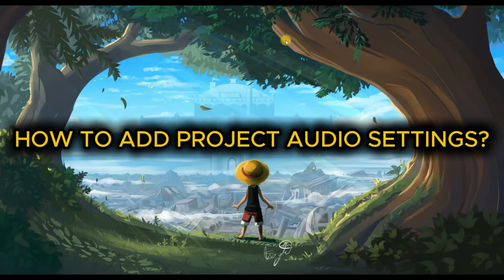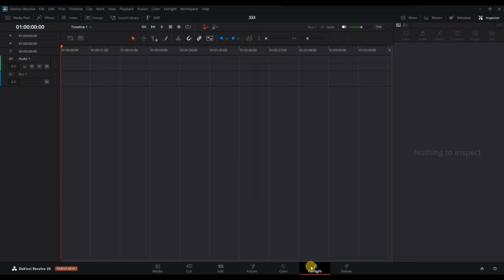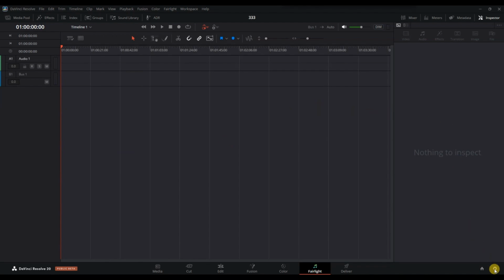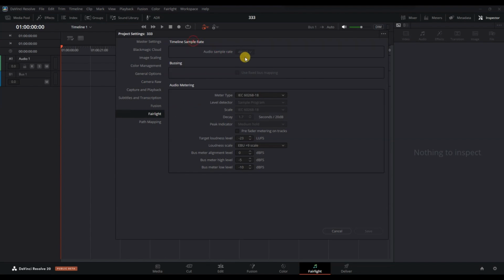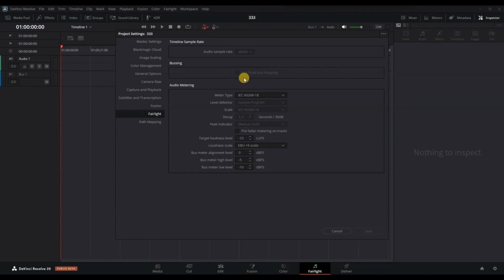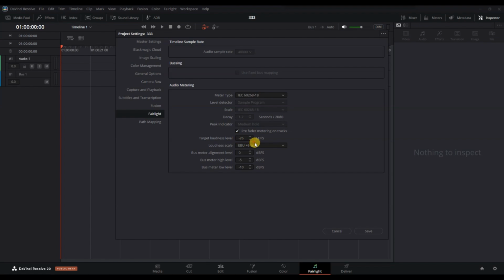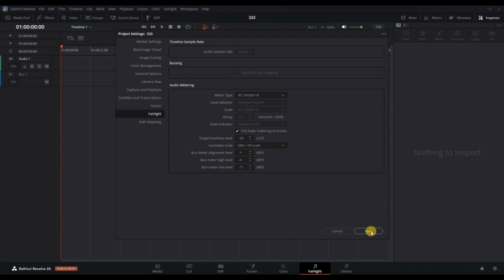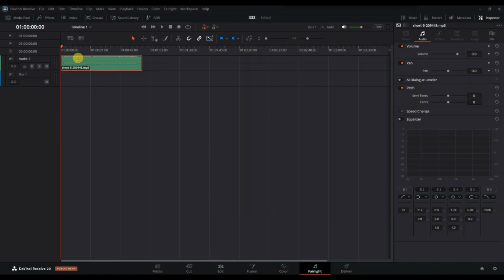How to Add Project Audio Settings in DaVinci Resolve 2025?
Want to improve your audio quality and workflow in DaVinci Resolve? This step-by-step tutorial shows you exactly how to add project audio settings in DaVinci Resolve using the powerful Fairlight audio page. Learn how to set the timeline sample rate, configure bussing for better audio routing, and customize detailed audio metering options like meter type, level detector, decay, peak indicator, and loudness levels to optimize your sound mix. Properly setting up your audio project ensures clean sound, accurate volume monitoring, and professional-quality audio output throughout your editing process. Whether you’re a beginner or advanced user, this guide will help you master project audio settings quickly and effectively.